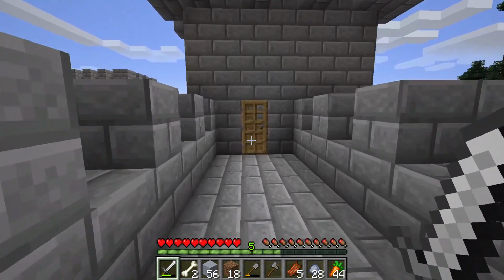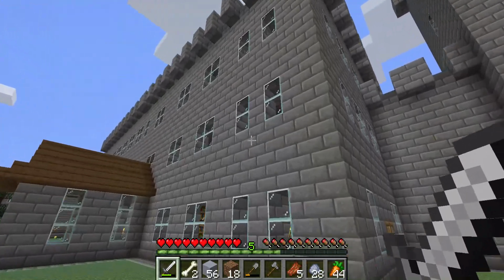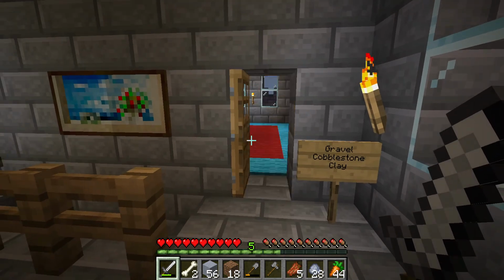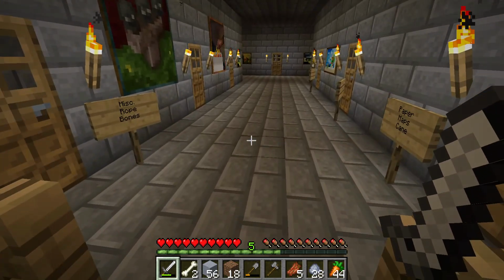First Big Castle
My first big castle.  I'll show you some of the neat things inside as well as the mine where I got all the rock to build it.